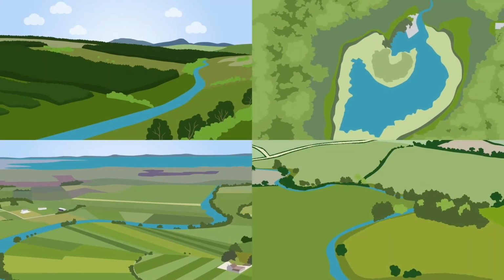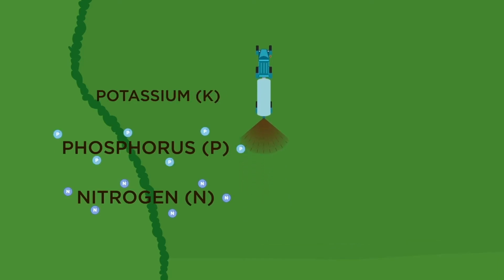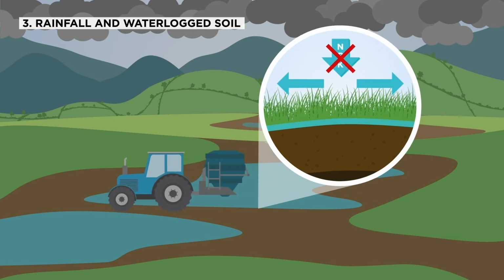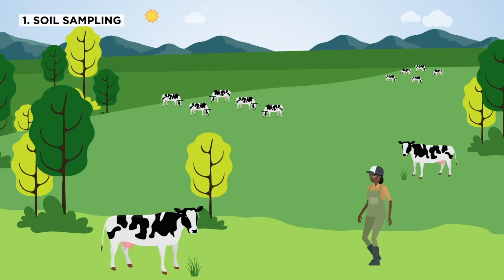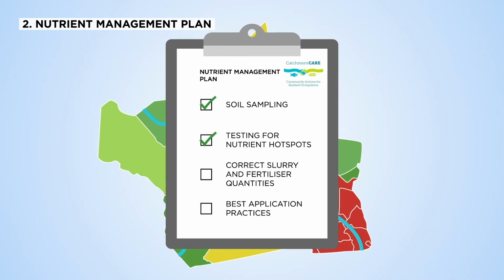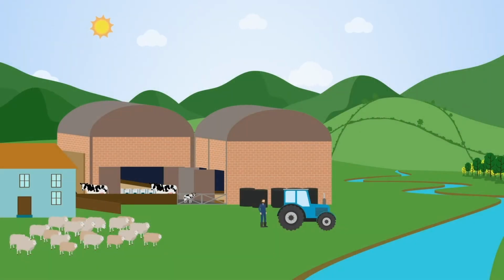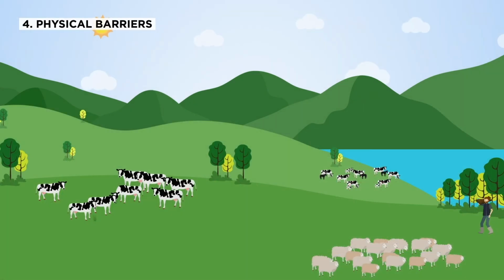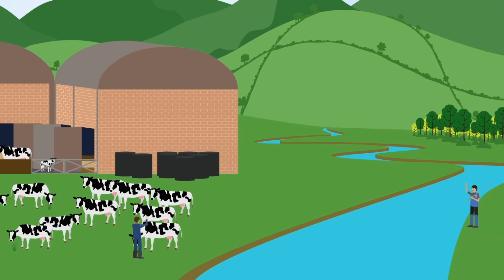How can we manage soil nutrients on farms?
Farmers apply nutrients to boost the productivity of their land and to help raise healthy livestock, but large quantities of these vital resources can be lost to the environment, particularly waterways. CatchmentCARE aims to inform farmers about the ways in which nutrients are lost from fields and the nutrient management practices they can introduce to their farm to prevent nutrient runoff. Ultimately, helping to create cleaner environments for local communities.